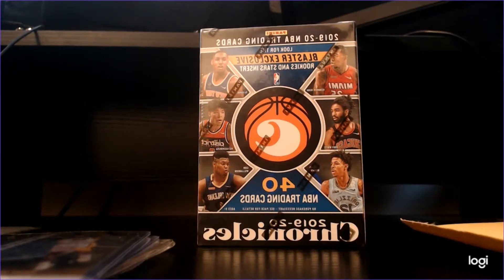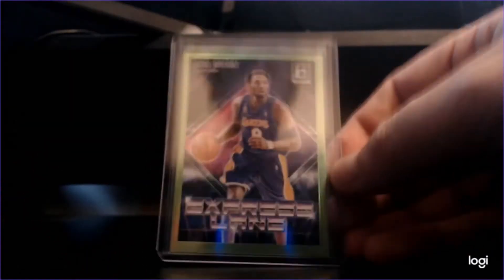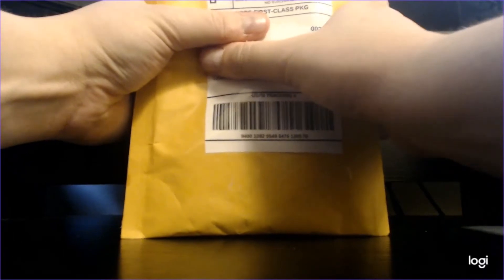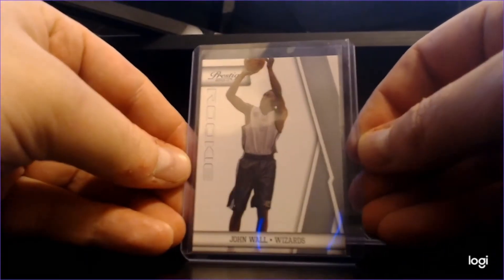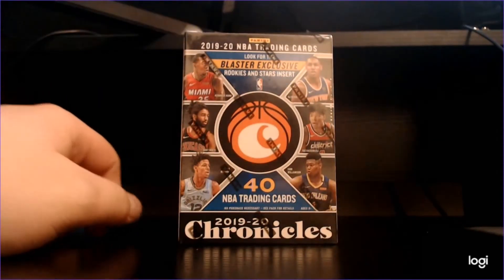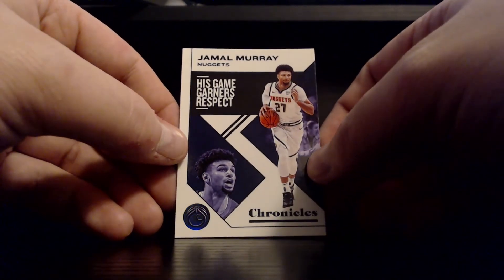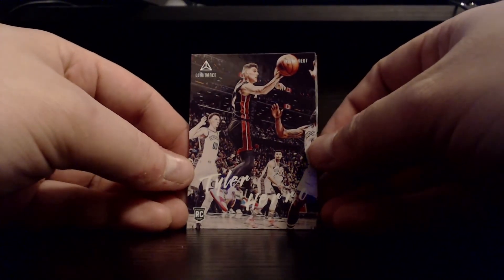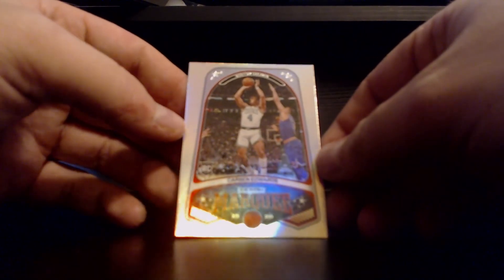19-20 Panini Chronicles Retail Break + Mini Mailday + Mamba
lots of crap, lots of tech issues, lots of cool cards too

turn audio down, guess i wanted to yell today